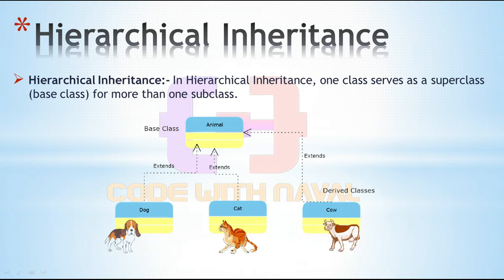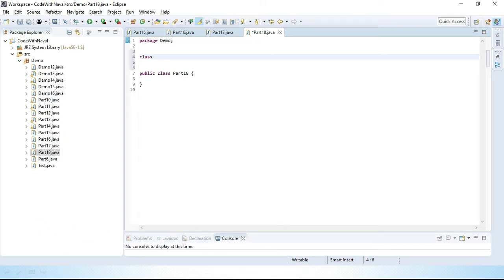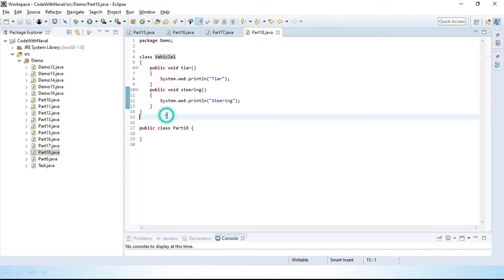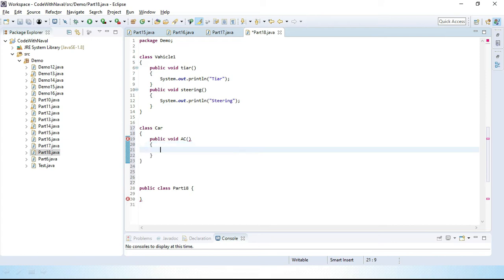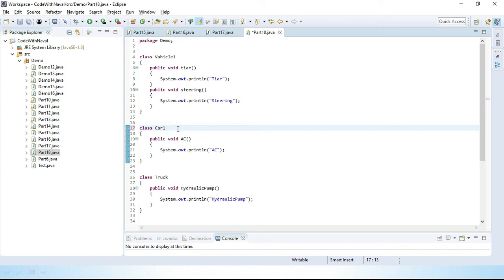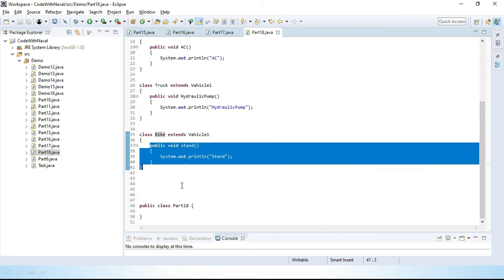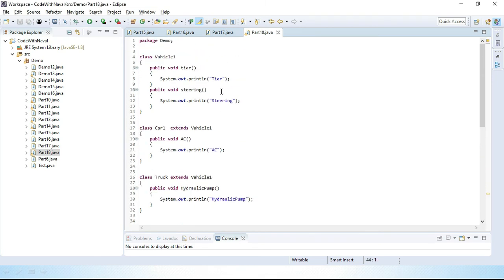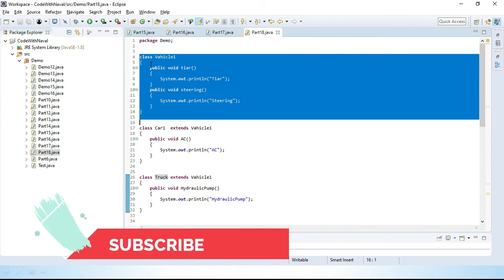Java Hierarchical Inheritance with Real life Examples | 2022 | Java Part -18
➤𝗧𝗢𝗣𝗜𝗖𝗦 𝗖𝗢𝗩𝗘𝗥𝗘𝗗
 Hierarchical Inheritance:- In Hierarchical Inheritance, one class serves as a superclass (base class) for more than one subclass.

➤𝐉𝐚𝐯𝐚 𝐅𝐫𝐞𝐞 𝐂𝐨𝐮𝐫𝐬𝐞 𝐀𝐥𝐥 𝐕𝐢𝐝𝐞𝐨𝐬
1. 𝑾𝒉𝒂𝒕 𝒘𝒆 𝒍𝒆𝒂𝒓𝒏 𝒊𝒏 𝒕𝒉𝒊𝒔 𝑱𝒂𝒗𝒂 𝑪𝒐𝒖𝒓𝒔𝒆. :-

➤𝗖𝗛𝗔𝗡𝗡𝗘𝗟 𝗧𝗔𝗚𝗦
►codewithnaval
►codebynaval
►codder
►naval